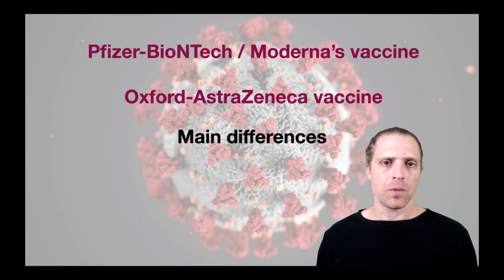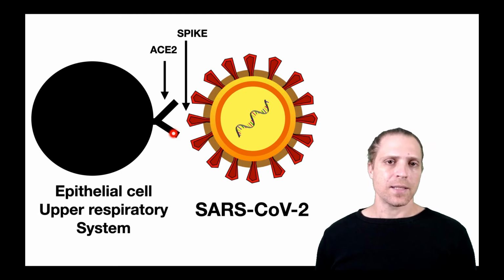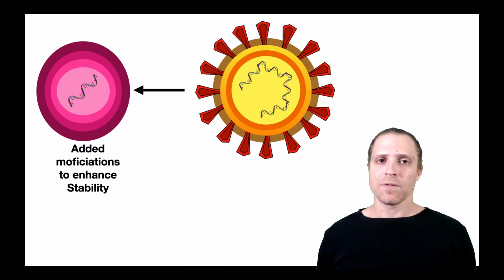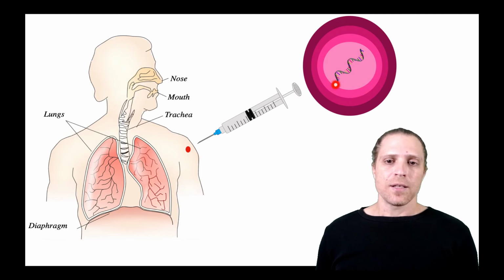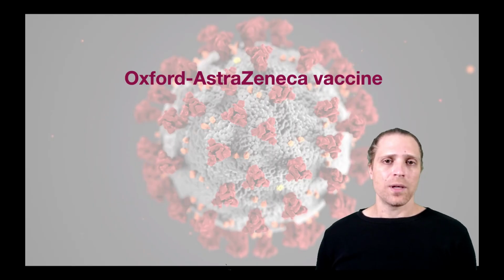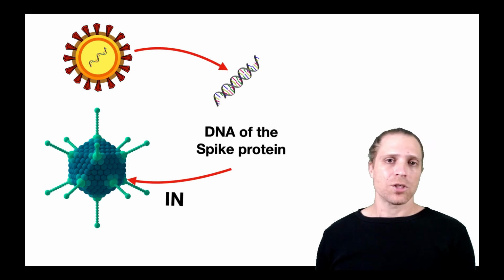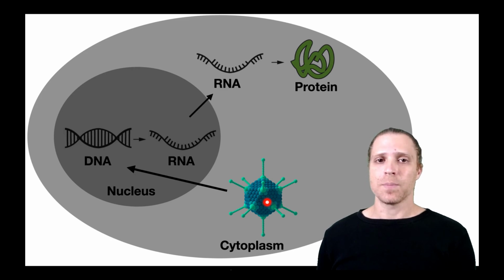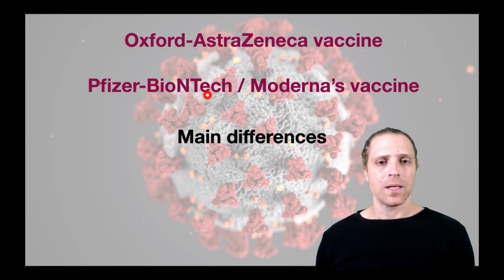mRNA vs. DNA vaccines against COVID19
Welcome to the Sound of Science! My name is Eitan Okun and in this video, we will talk about some of the main differences between the mRNA vaccines developed by Pfizer and Moderna, and the adenovirus vaccines developed by Astrazeneca/Oxford against COVID19.